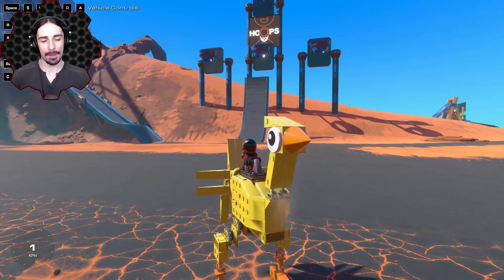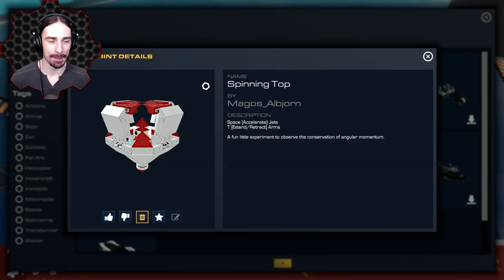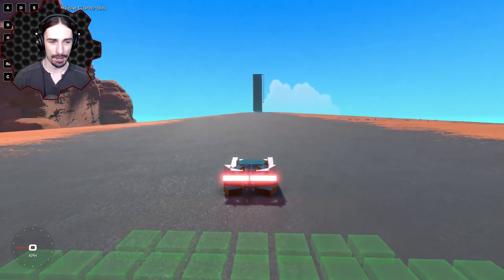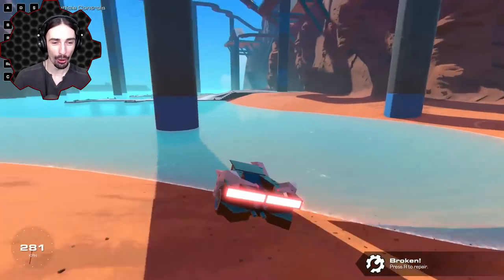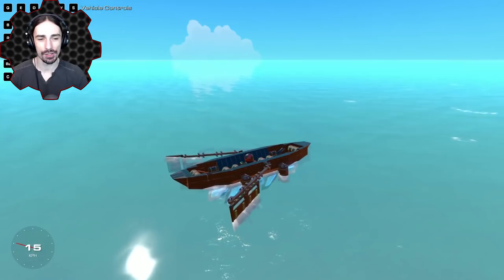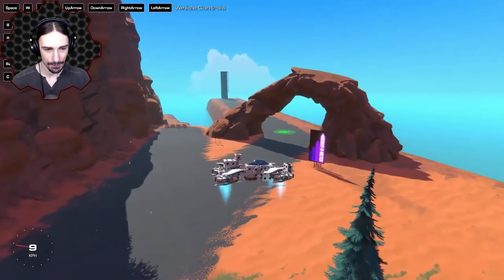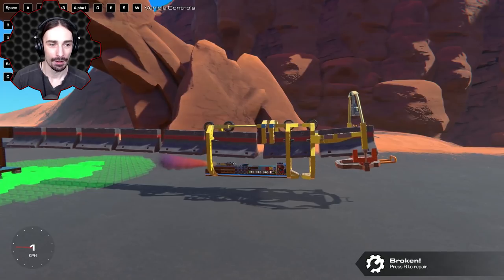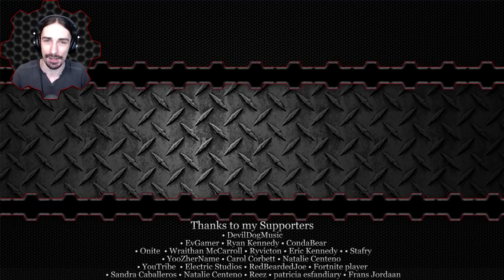This Monorail Actually Builds Its Own Rail! [BEST CREATIONS] - Trailmakers Gameplay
Welcome to another episode of Trailmakers! Today we are showing off the best that the community has to offer in the workshop!  These creations were some of the higher rated on the workshop and range from cars, to boats, to transformers, and more!